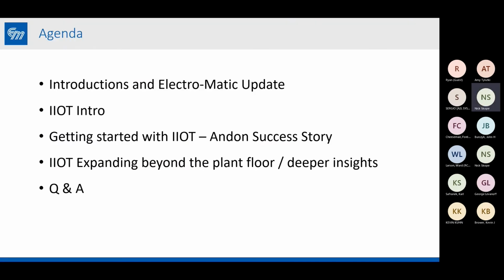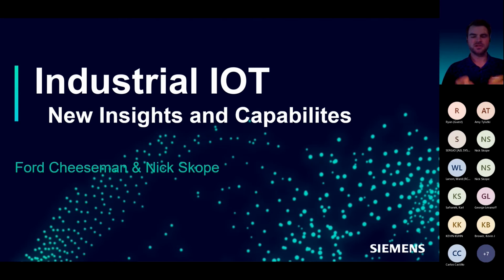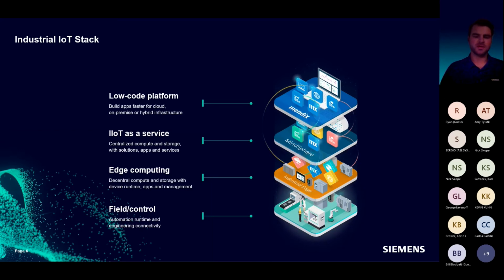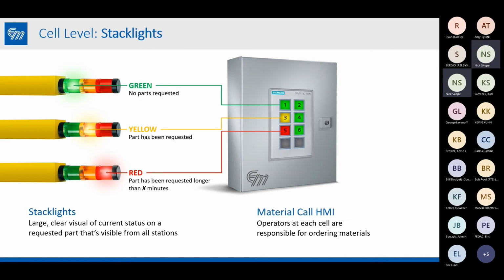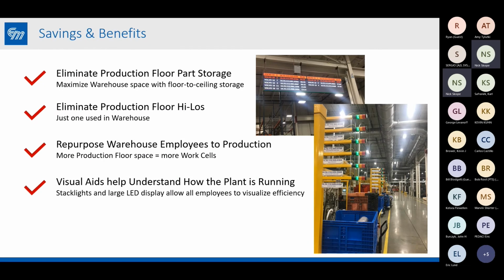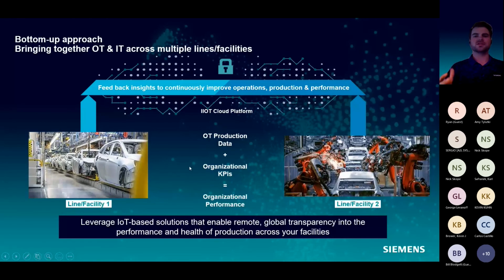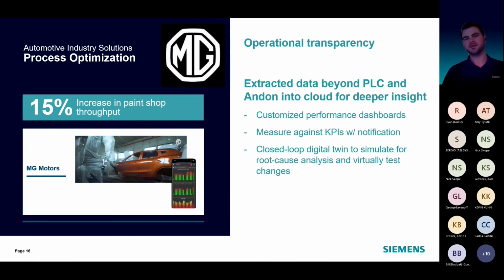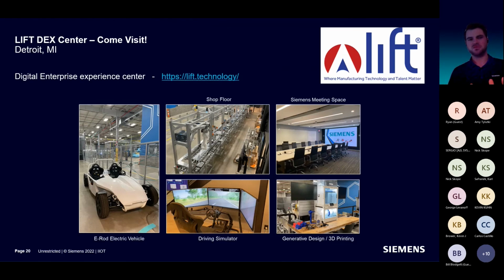EM: Tech on Tap: Optimizing your Processes Using IIOT Solutions from Siemens and Electro Matic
In this jam-packed 30 min live webinar, Siemens and Electro-Matic will both take you through solutions, success stores, and real-life applications for improving operations for your company, no matter the size.